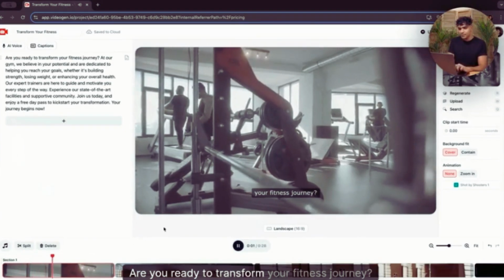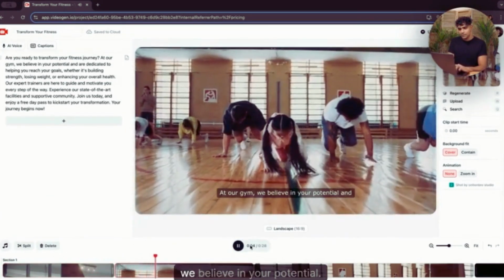Create Viral Videos with AI in Minutes! VideoGen Review & Tutorial for Beginners 2025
🎬 Want to create professional videos but don’t have editing skills or the time to learn?

In this video, I’ll show you how VideoGen — an AI-powered video generator — is changing the game for content creators, marketers, educators, and small business owners in 2025!

💡 Whether you're making YouTube Shorts, Instagram Reels, TikToks, or even course content, VideoGen helps you create scroll-stopping videos in seconds, using only text!

✅ What You’ll Learn:

How to turn simple text or blog posts into videos

Use of AI voiceovers, subtitles, stock footage, and background music

Create videos without showing your face

Save hours of editing time and still get pro-level results

Why VideoGen is one of the best AI video generators available in 2025

🔧 Perfect For:

Content creators who want to scale content fast

Coaches and course creators

Bloggers turning articles into video

Anyone who wants to build an online presence — without editing videos manually

🔥 Key Features of VideoGen:

Text-to-video in seconds

150+ AI voices

Drag-and-drop editor

3M+ stock videos & images

Perfect for YouTube, TikTok, Reels, Facebook & more

🚀 Don’t waste hours on editing software —
Let VideoGen do the work for you. Just type it. The AI does the rest.

👉 Click the link below to try VideoGen now and start creating viral videos the smart way.